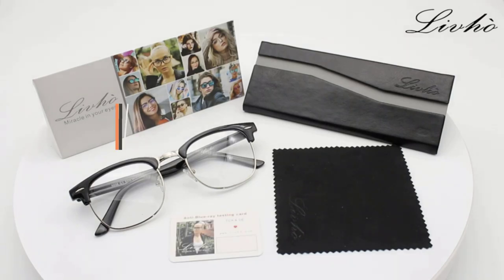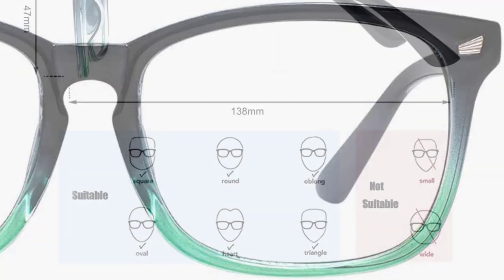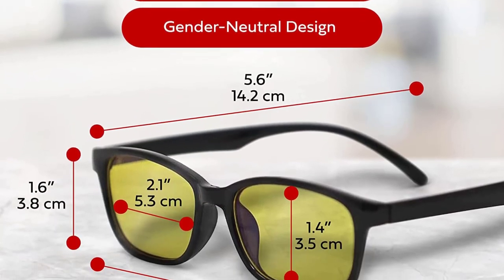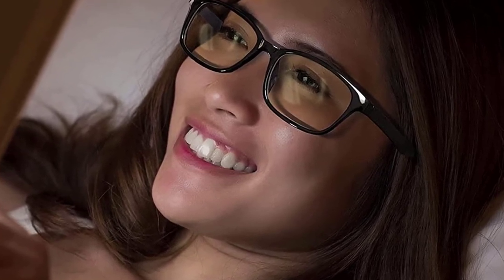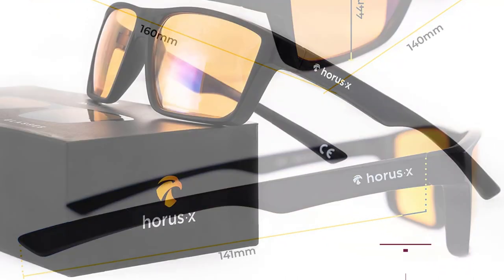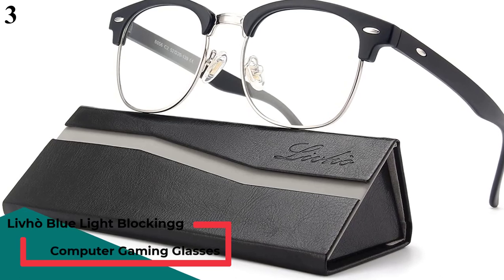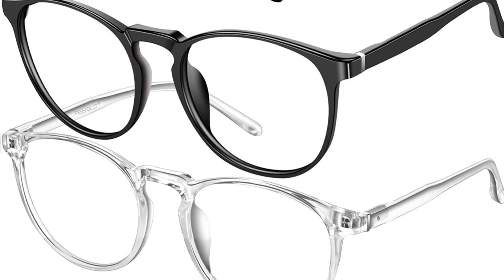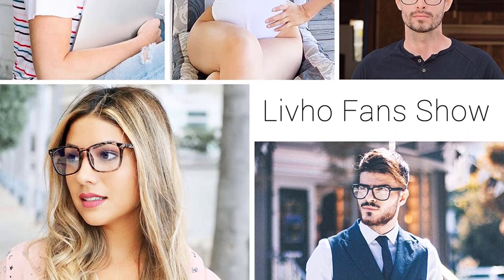The 10 Best Gaming Glasses in 2022- Reviews & Buying Guide.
Here we have to share a complete review on the best gaming glasses. I'm sure that you will find this review helpful.
References to the goods:
1)► Livho Gaming Glasses
2)► FEIYOLD Gaming Glasses
3)► Livho Gaming Glasses
4)► ANYLUV Gaming Glasses
5)► HORUS X Gaming Glasses
6)► J+S Gaming Glasses
7)► Blue Light Gaming Glasses
8)► Exerscribe Gaming Glasses
9)► Gunnar Gaming Glasses
10)► MAXJULI Store Gaming Glasses

Whether you like to play a lot of games on your computer or just use it for productivity for multiple hours at a time, then it is highly important that you protect your eyes accordingly. All computer monitors and laptop screens emit blue light, which can be quite harmful for your eyes in the long run. Thus, consider getting something like the best gaming glasses stated down below because of the following features:
• Blue Light Filter: The primary benefit of going with gaming glasses is that they all offer blue light protection. While most models only list blue light filter as their feature, some models also mention how much of blue light they filter. To properly protect your eyes, you should go with glasses that offer 90% or 100% blue light filtering.
• UV Filter: You can also find UV filter in all gaming glasses, which is another type of rays which can damage your eyes. Similar to the blue light filter, the UV filter is also listed as 90% or 100% filtration where a higher number offers better protection for your eyes.
• Number of Glasses: Whether you want to share a pair of gaming glasses with someone else or want to have two different designs, having a pack of gaming glasses can be a great option for the same.
Since gaming glasses offer more than these factors, all the various gaming glasses stated down below also have all their important features and specifications well explained. And since there is also a detailed “Buying Guide” regarding gaming glasses stated here, you can easily buy the best gaming glasses by the time you make this video.